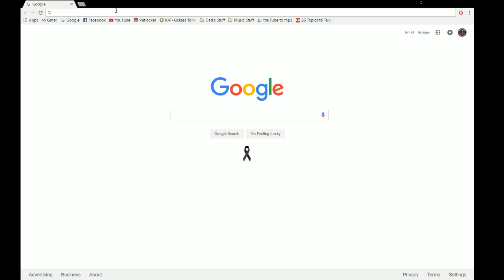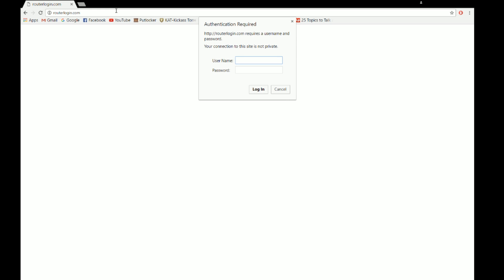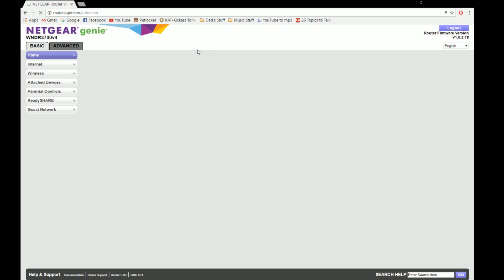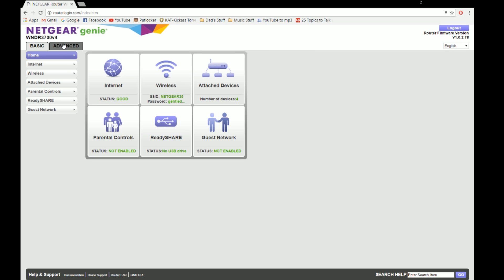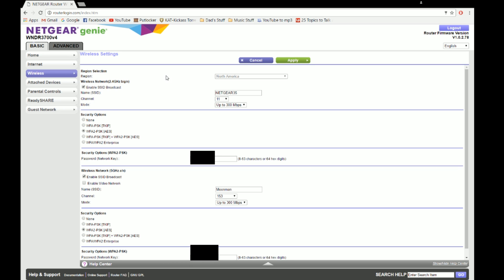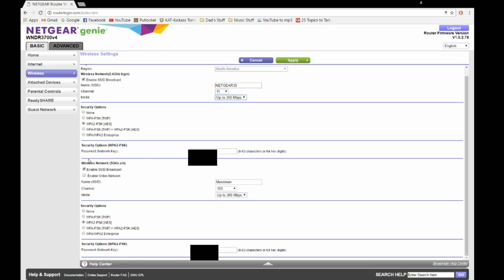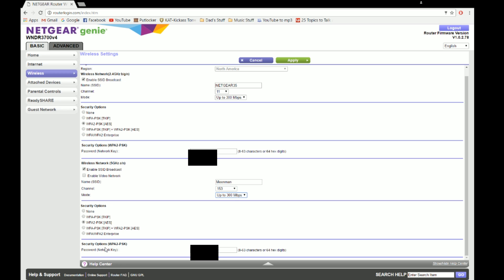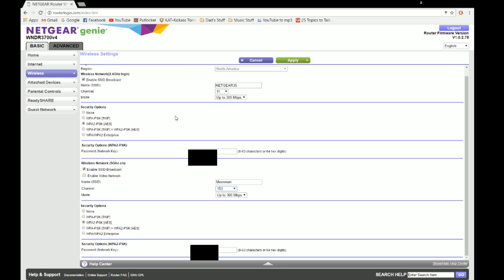How to set up a 5Ghz Wi-Fi Network - Easiest and Fastest Way.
Find out how to start a 5Ghz Network for your Wireless Router!